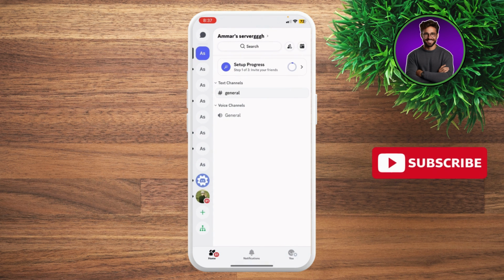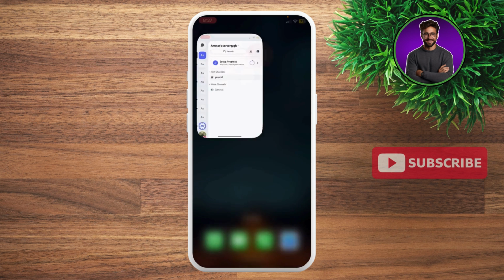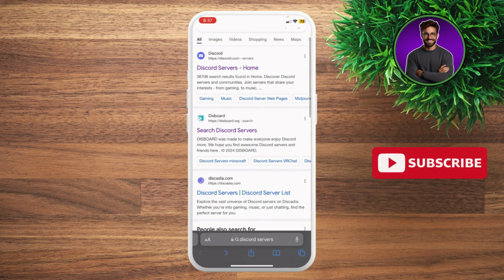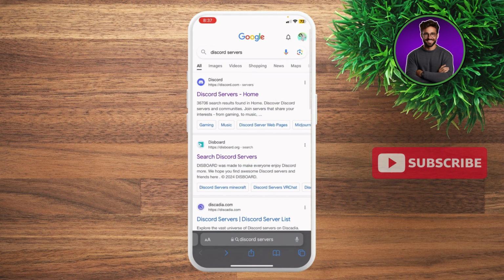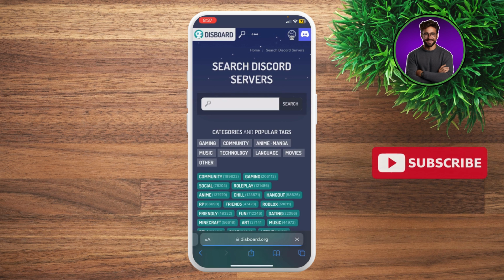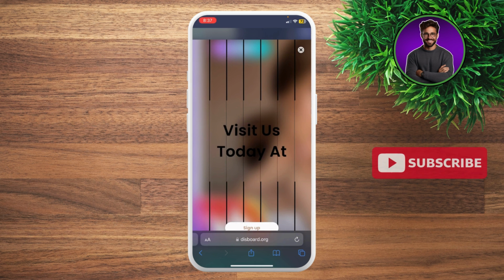How to Join a Discord Server (2025) | Easy Guide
How to Join a Discord Server

Hey everyone! 👋 In this video, I'll show you how to join a Discord server. 💬🔗 Connect with communities using these step-by-step instructions.